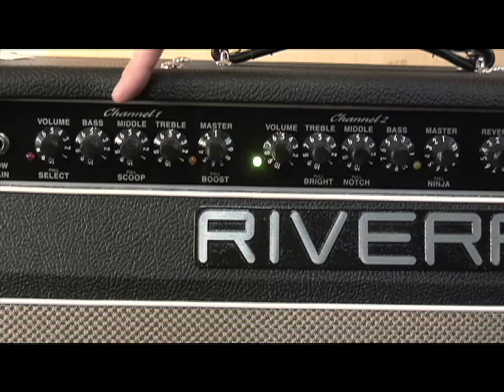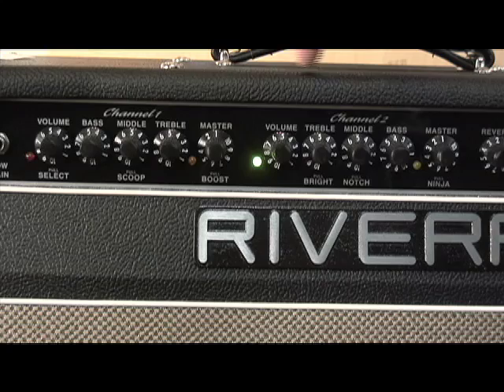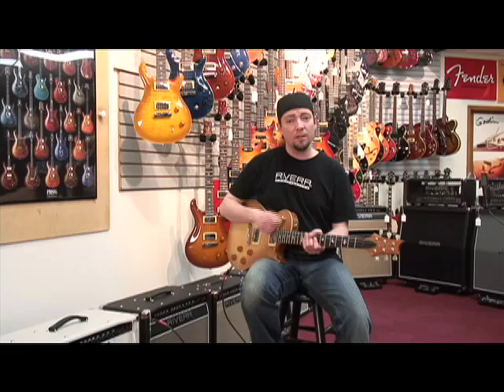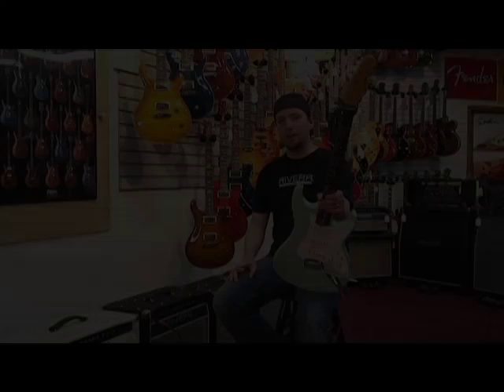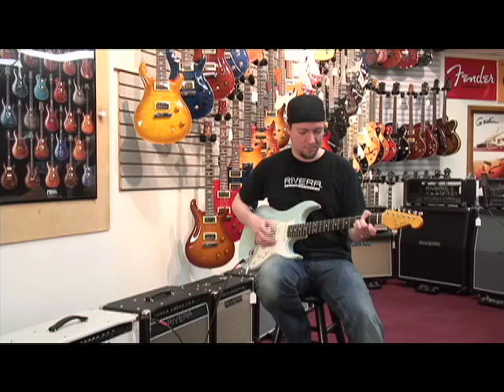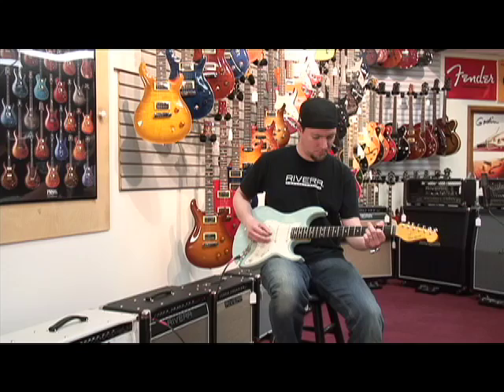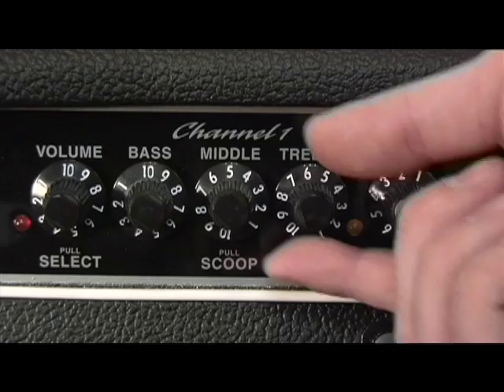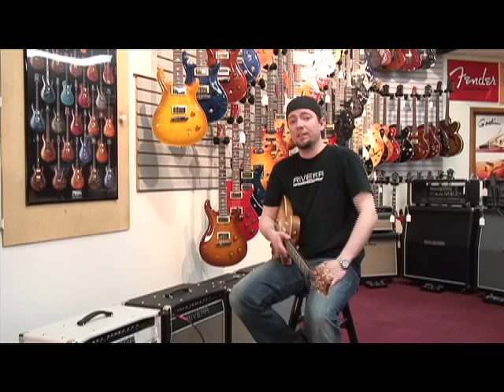Matt's Rivera Fandango Demo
Matt from Tortuga Effects and Christmas With Beer shows the many features of the Rivera Fandango 55 combo.